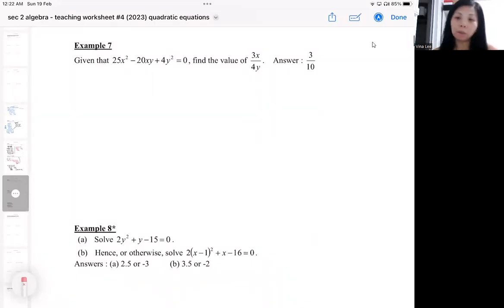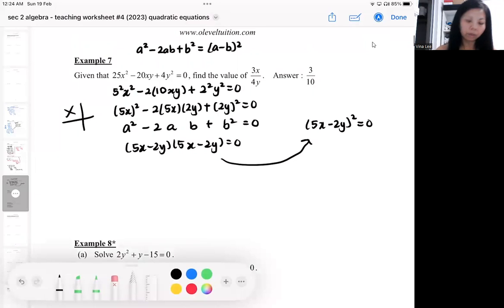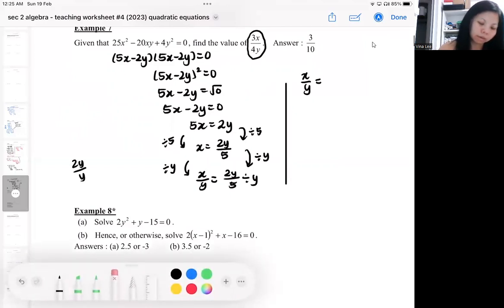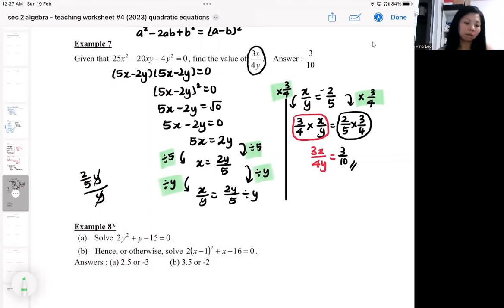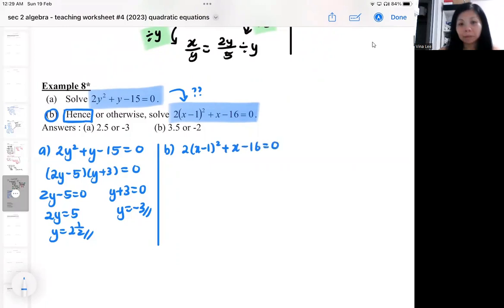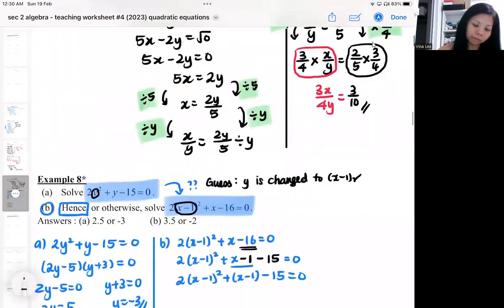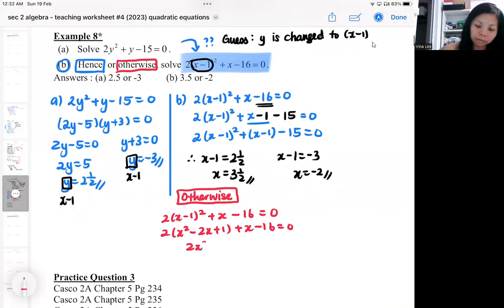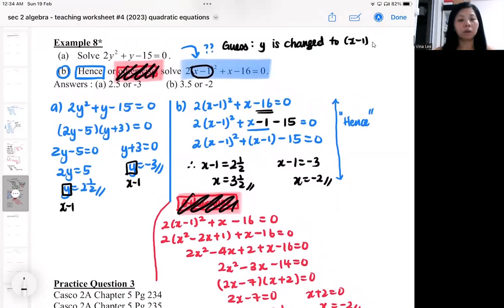sec 2 algebra tw#4 example7 8